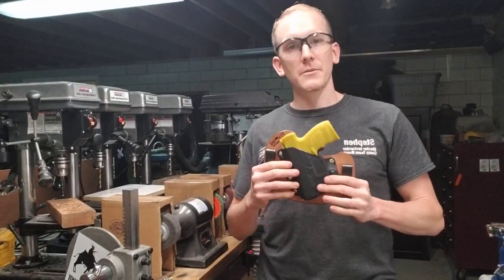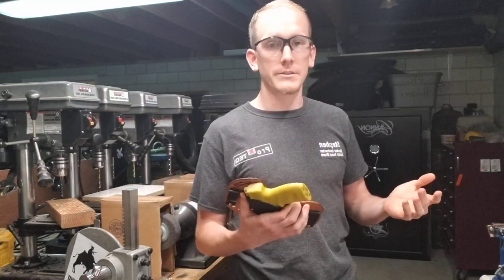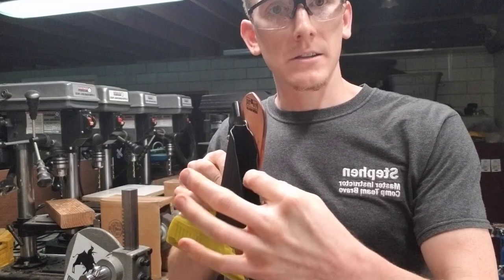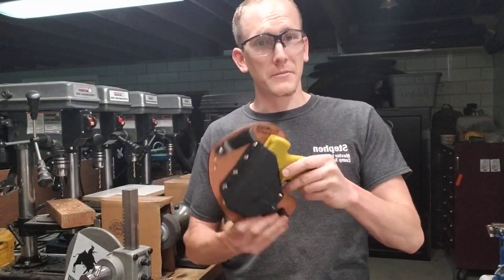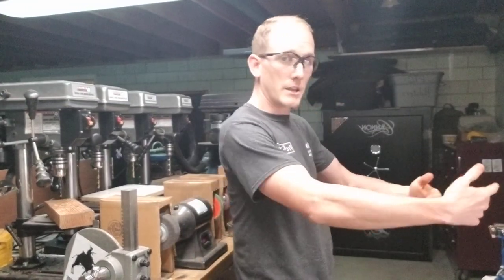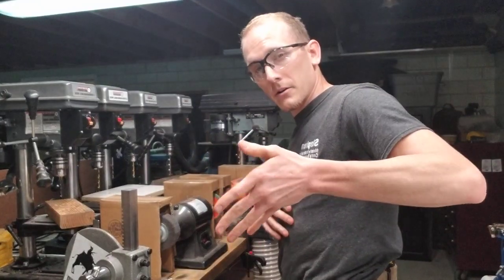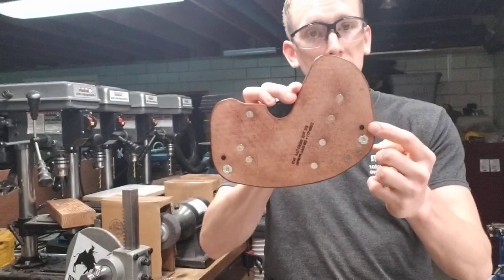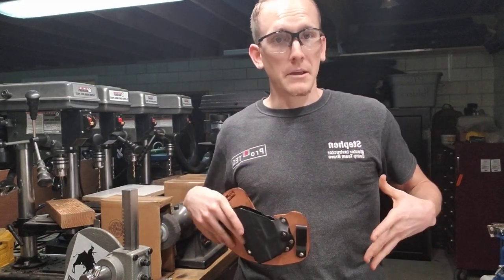Small of The Back Holster, Kybrid Generation 10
The Small of The Back Kybrid Holster is a great fit for anyone who doesn't want to effect the outline of their body.  We recommend the Kybrid because of the added rigidity that it provides for the higher pressure the rig sees when the wearer is sitting or leaning against it.  It is built with premium materials and crafted by professionals in the gun industry.